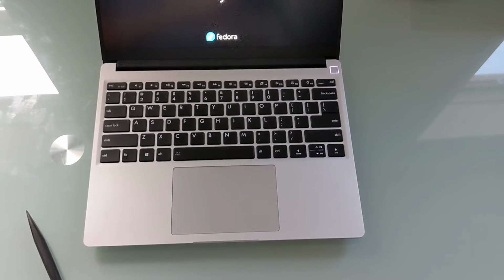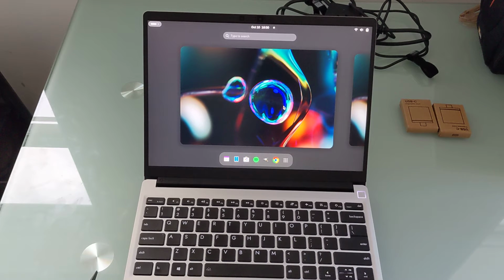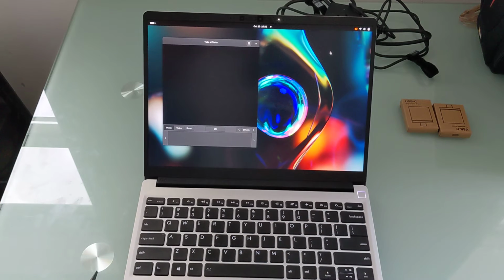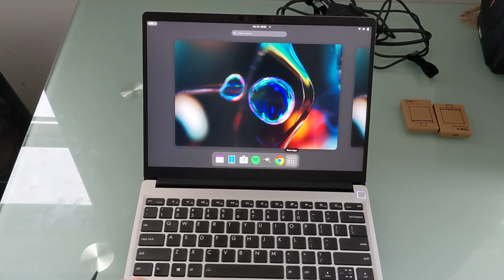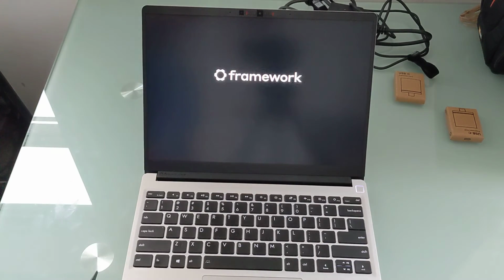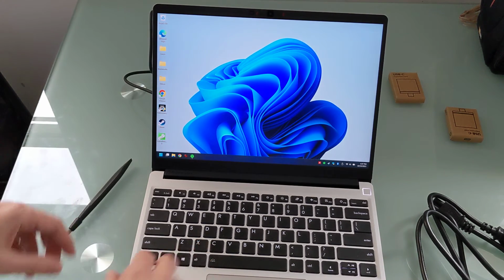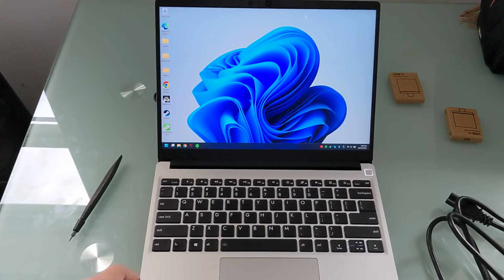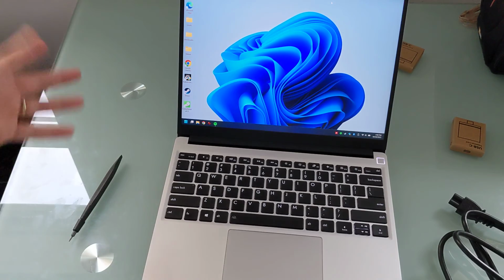Framework Laptop 13 AMD Ryzen 7040U edition: Improving on a winning formula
Framework's 3rd-gen laptop with a 13.5 inch display is available with a choice of 13th-gen Intel Core or AMD Ryzen 7040U series processors, making this the company's first laptop with an AMD option.

But you can also just buy an AMD mainboard and use it to upgrade a previous-gen Framework Laptop 13, because the new laptop has the same modular, repairable design as its predecessors.

In this video we look at the modular nature of the laptop, discuss some performance notes, and take a brief look at Fedora 39 Beta and Windows 11 running on the notebook.

The laptop shown in this video was a review unit loaned to Liliputing by Framework for testing purposes.

For more details on specs, benchmark results, and other information,

You can buy the Framework Laptop 13 and other Framework products